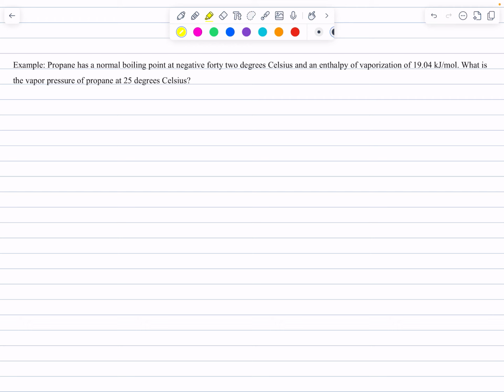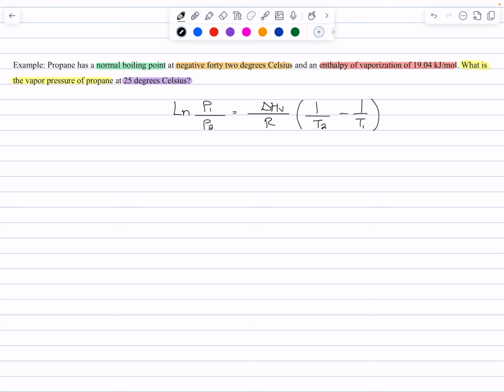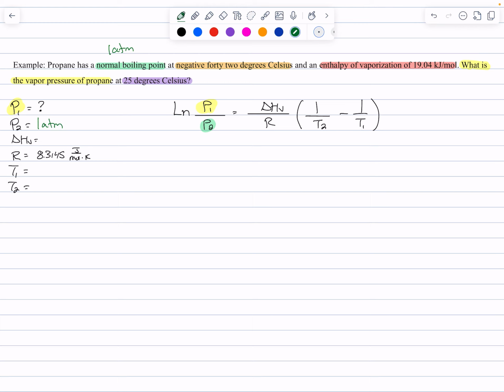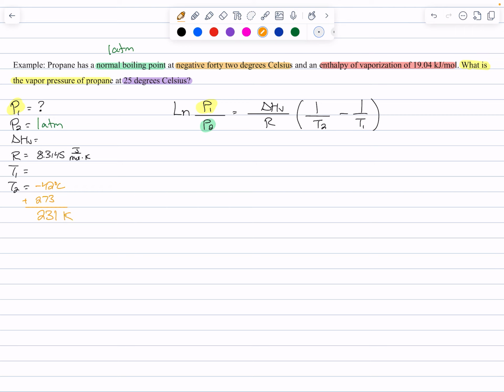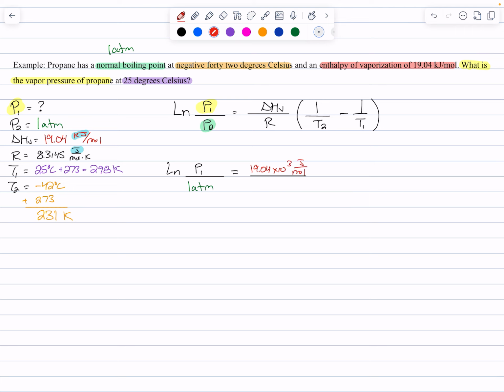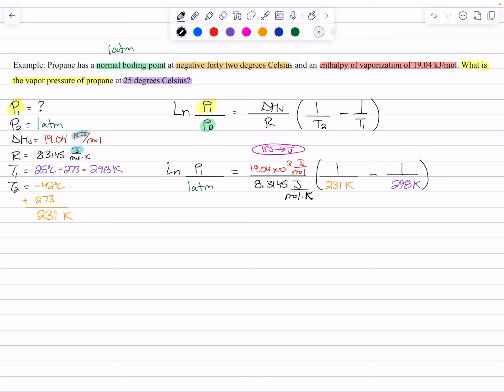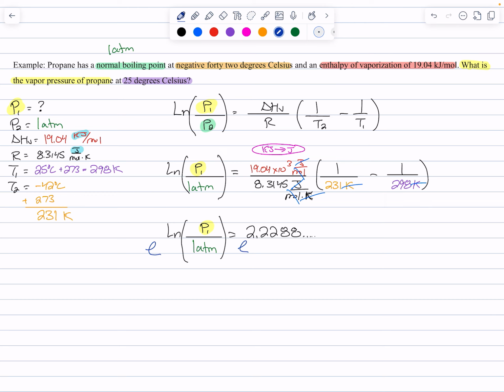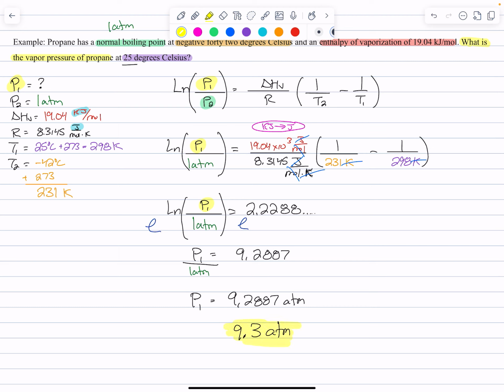CHM 152 Vapor Pressure Example 12 3